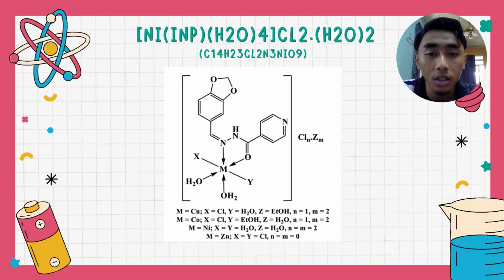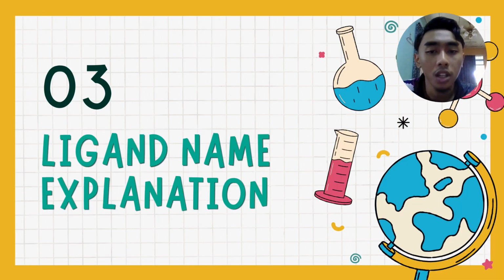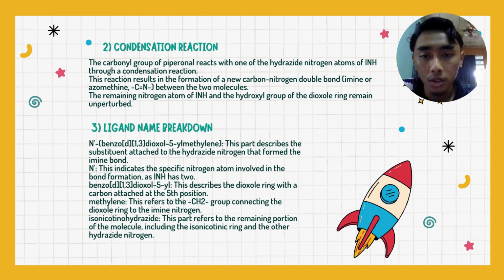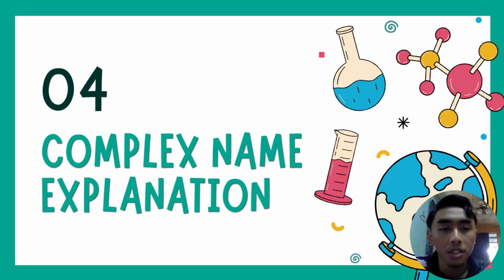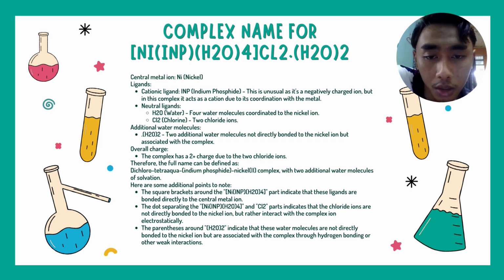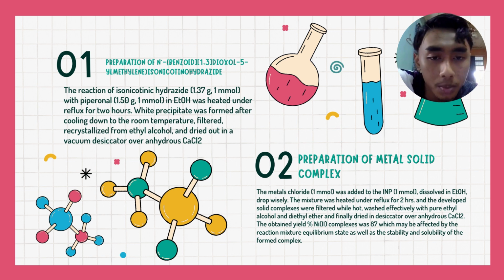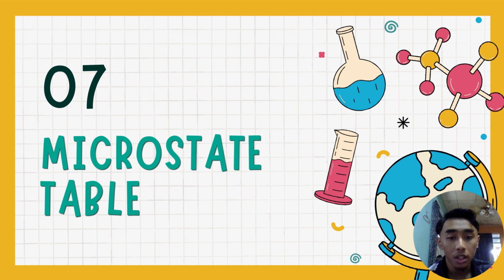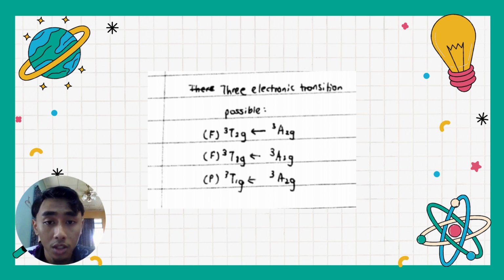VIDEO INDIVIDUAL ASSIGNMENT CHM 3333